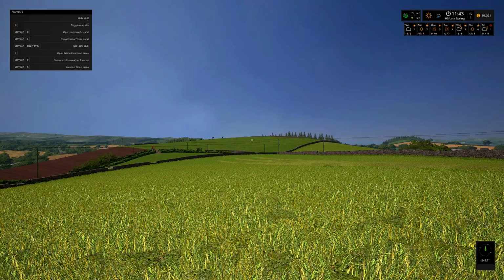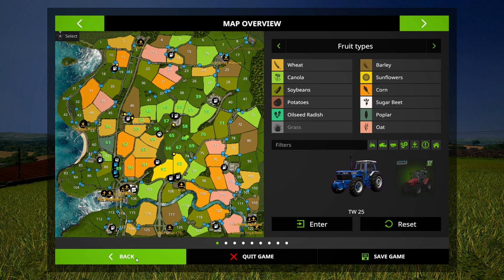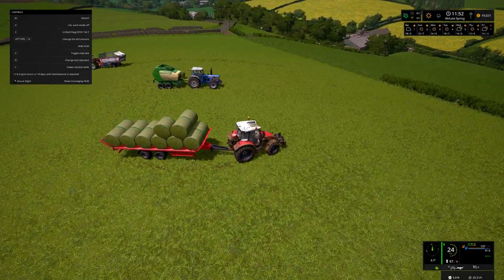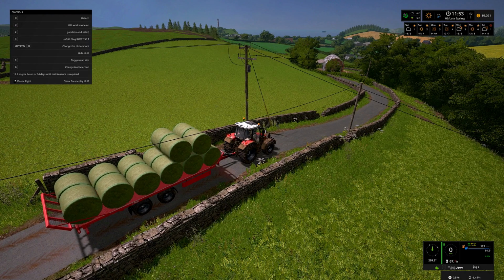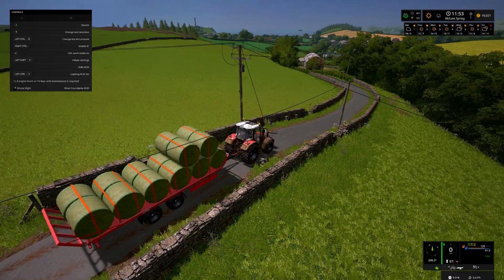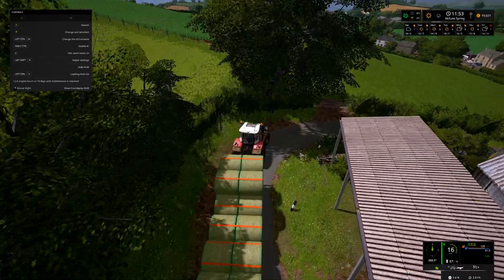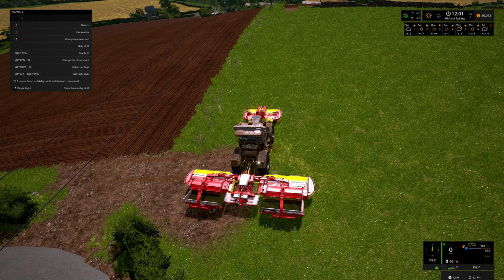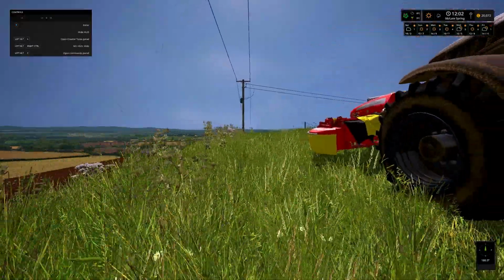FS17 | Ep #51 - The Western Shore - Grass To The BGA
6 fields to get put up before it rains